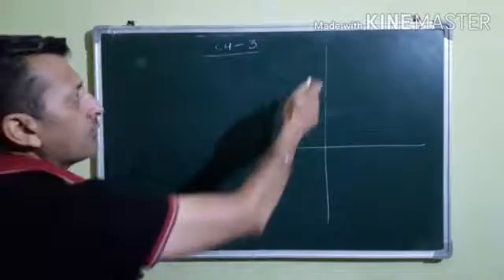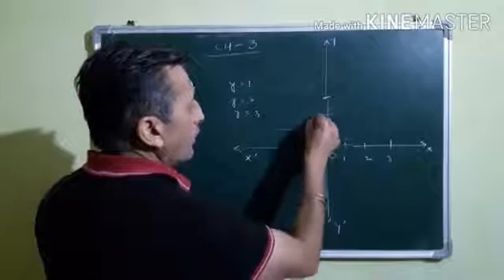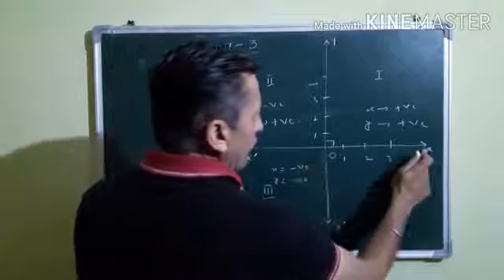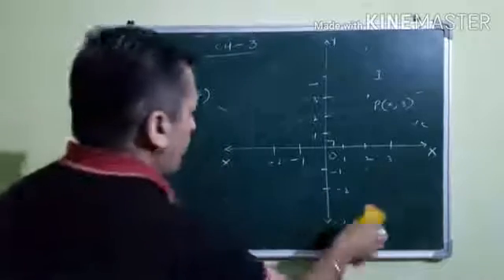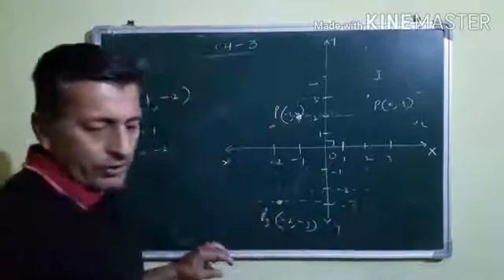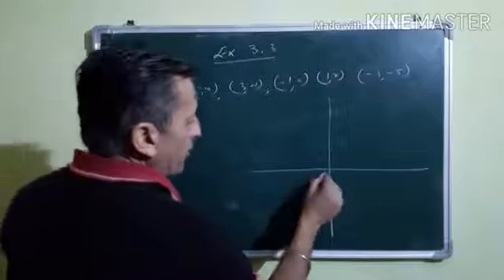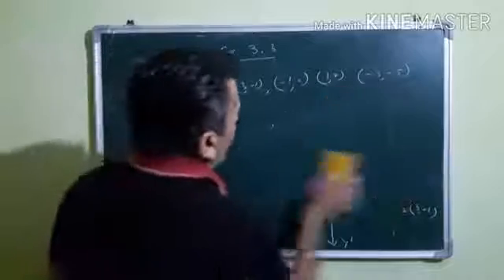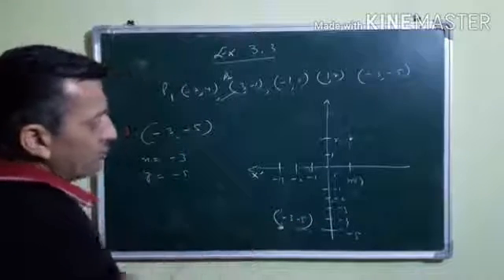Coordinate Geometry ( Chapter no 3)